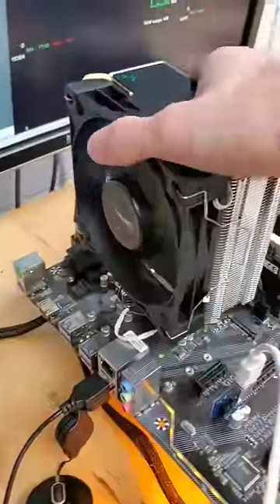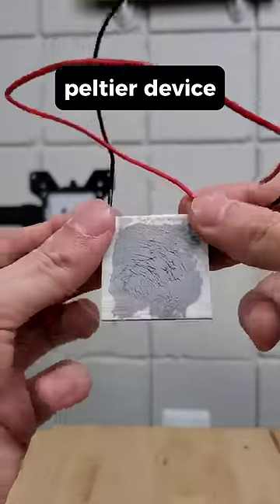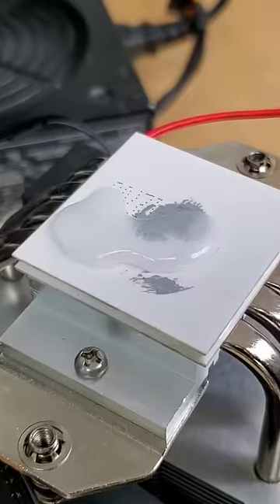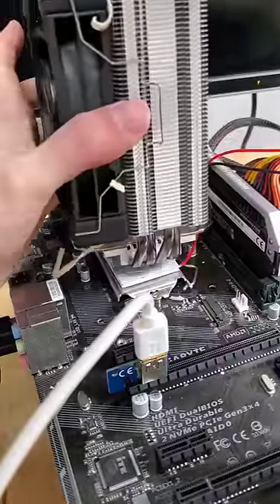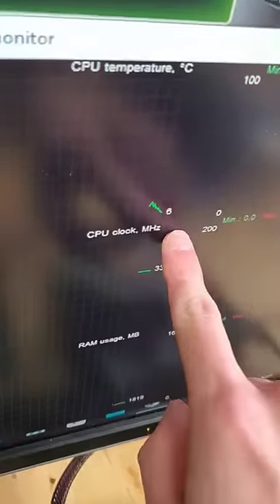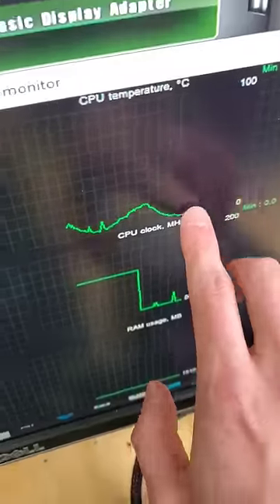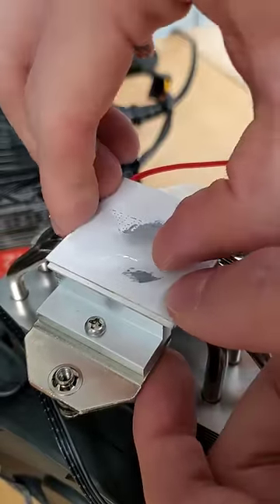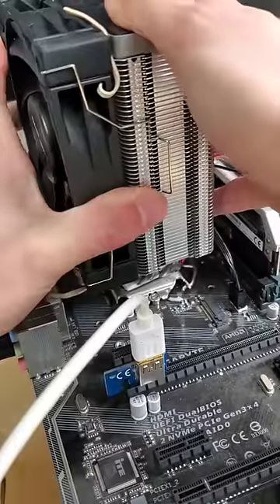using a Peltier device to cool a CPU BELOW 0°!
thermoelectric cooling a cpu below 0°C with a Peltier device cooler! super fun to play with